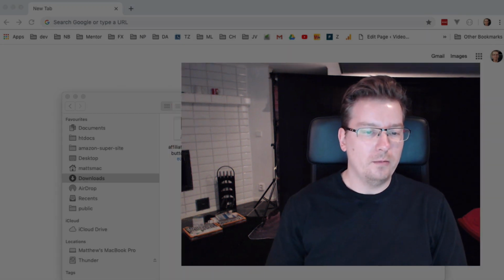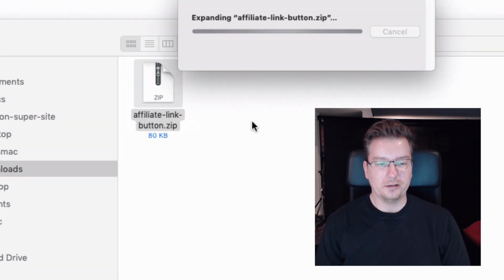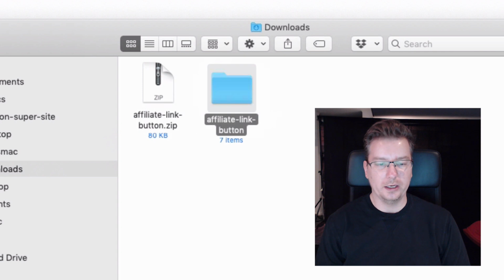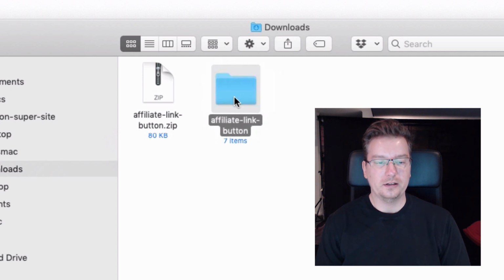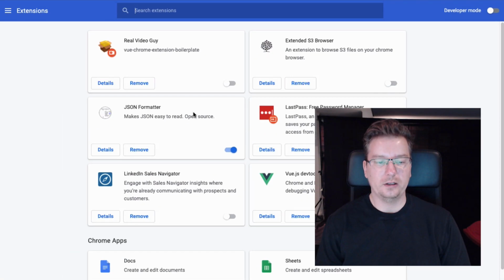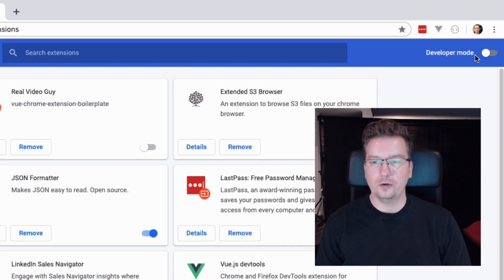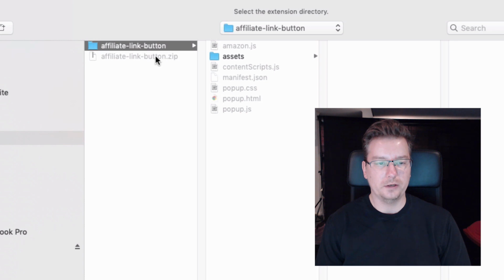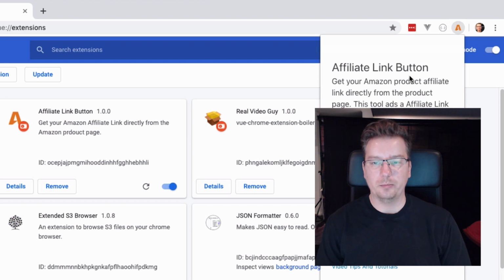How To Install Directly Install Chrome Extension (Zip File)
If you have direct access to a chrome extension zip file, here is how you can install it without going through the  chrome extension site. This works great for pre-release or beta extensions, as well as premium extensions not available to the public.